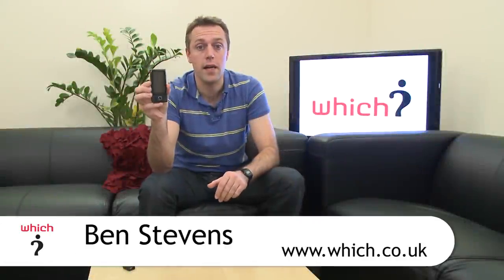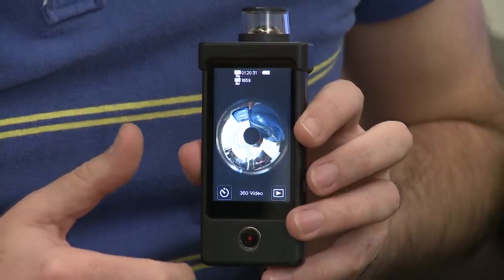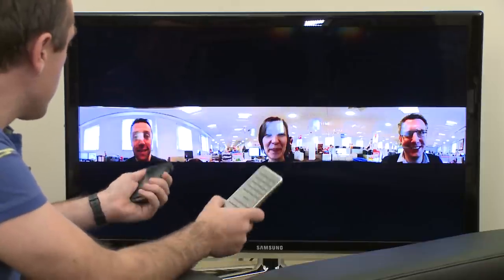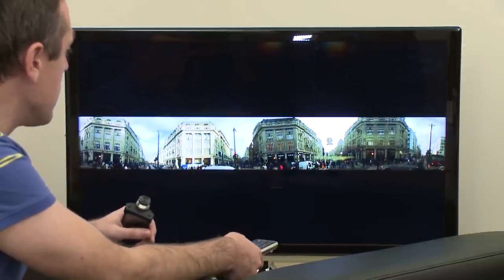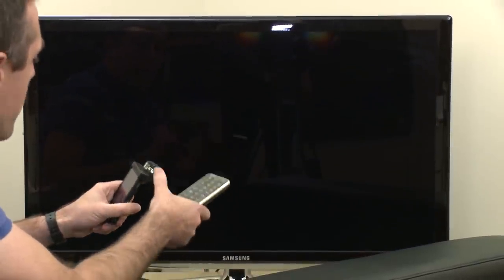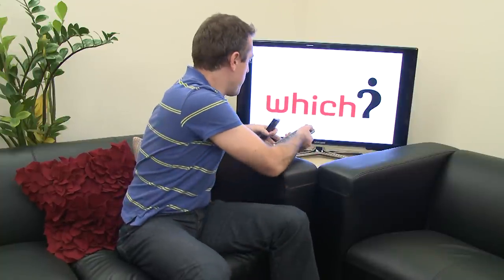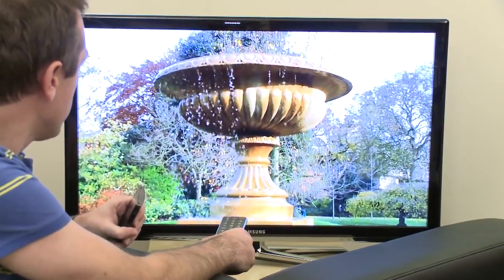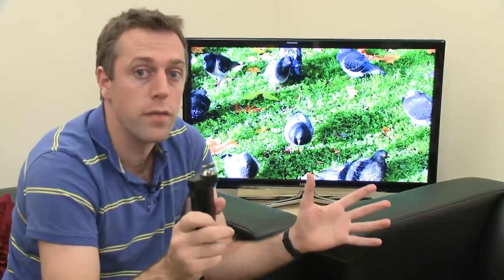Sony Bloggie Touch 360 pocket camcorder - Which? first look review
Sony's Bloggie Touch 360 pocket camcorder has had an upgrade gaining touchscreen controls and plenty of new features including a 360 degree lens attachment.